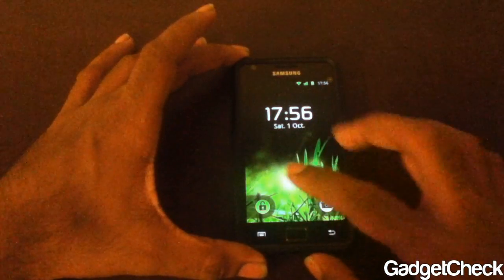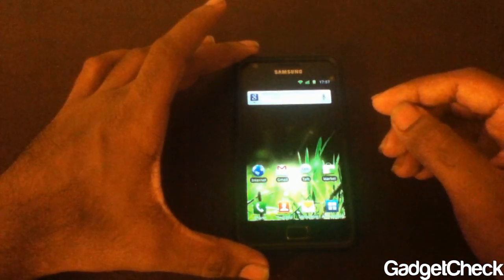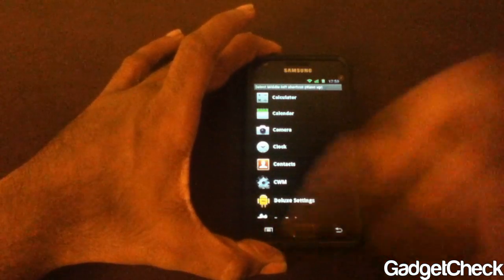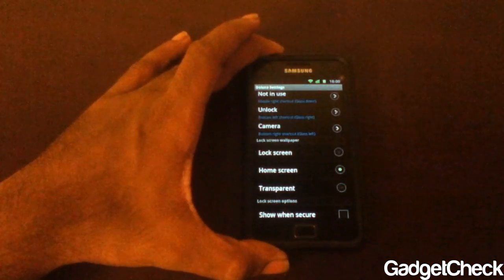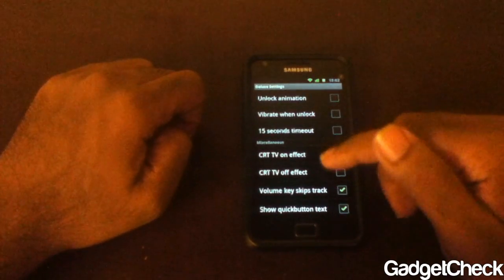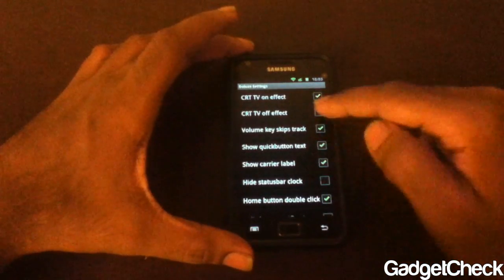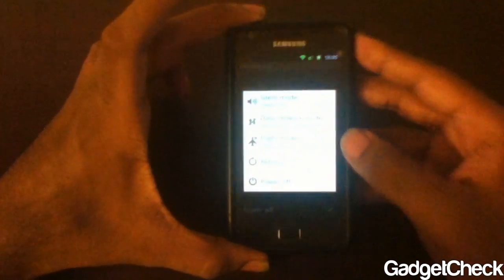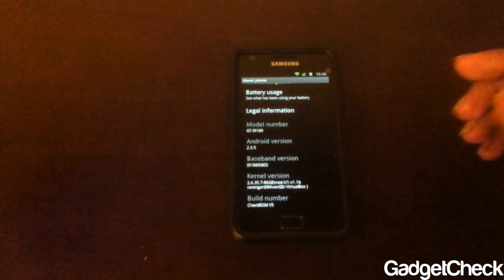CheckROM V5 and JKay Deluxe Themes app Tutorial & Guide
LOL this is possibly the most funniest & faster video i have ever made.
But trust besides you guys having a laugh watching it its really informative one too!